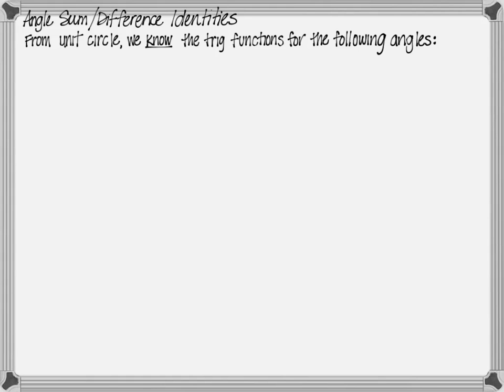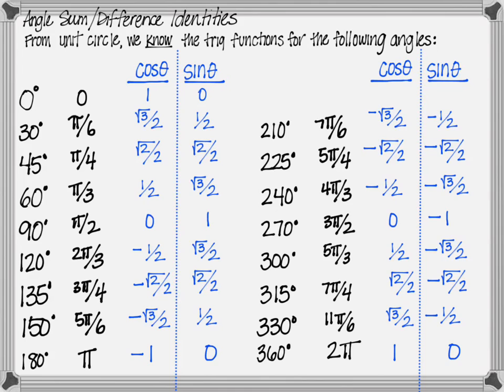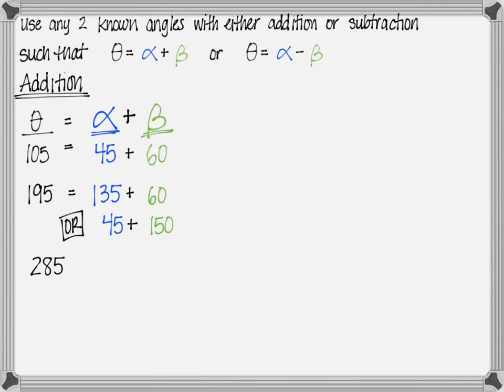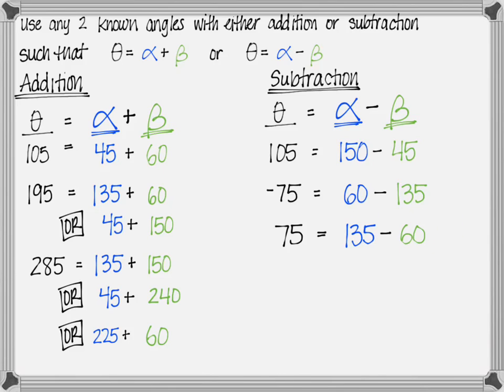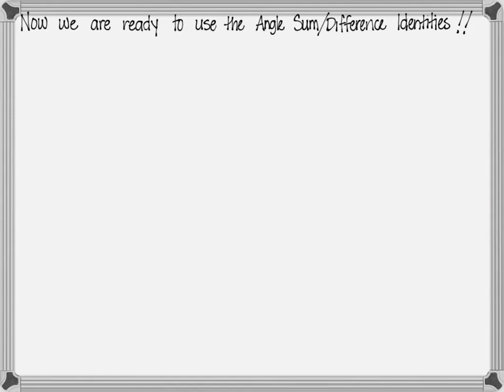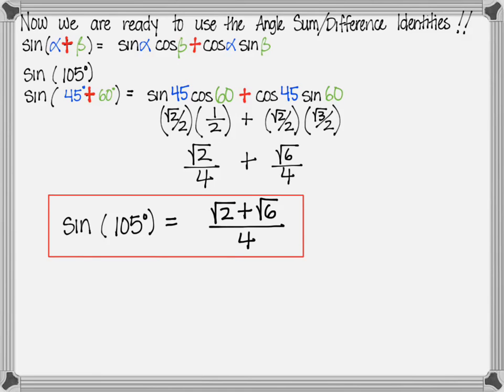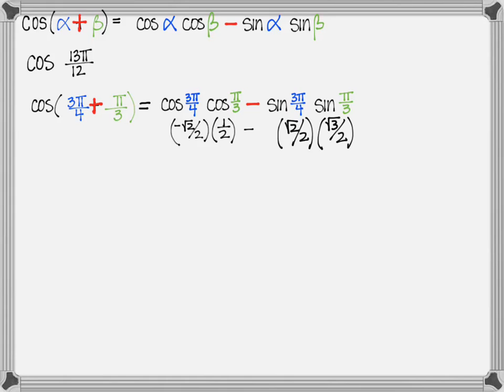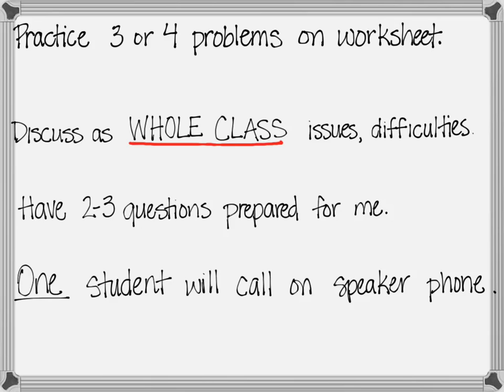Precalc Angle Sum/Difference Identities